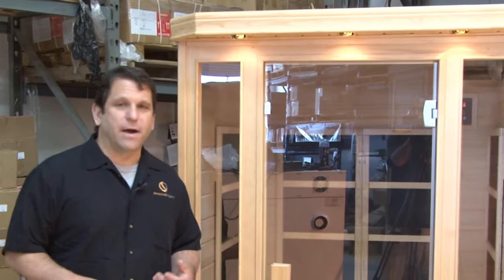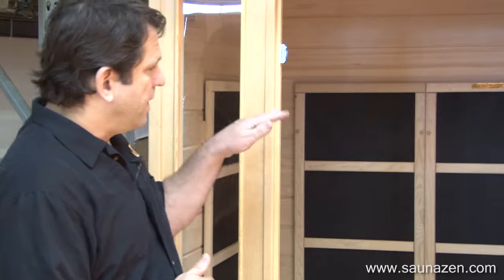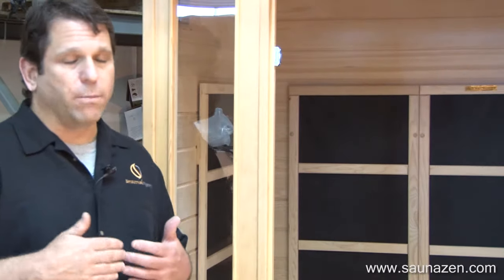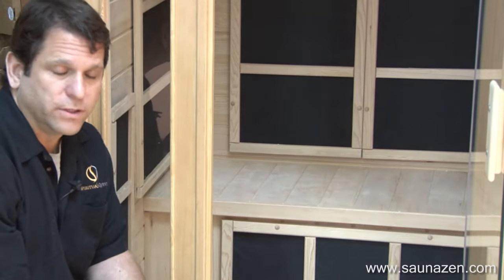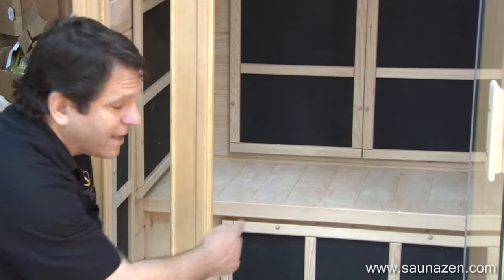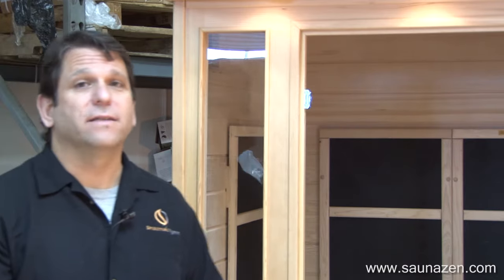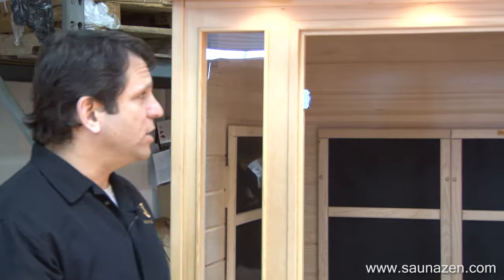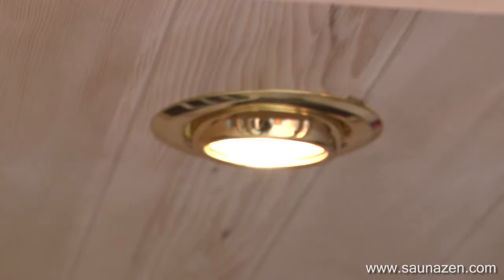Sauna - Two Person FIR Carbon Fiber from Sauna Zen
This two person infrared Sauna features carbon fiber heating elements, CD/FM/AM/MP3 player, tempered glass, dual controls (outside and inside), 0xygen generator, reading light, contoured backrests and drink shelf.

1600 watts of heating spread over 9 heating elements for quick heating up to 140 degrees.  48" wide x 40" deep x 75" high comfortably seats two adults.  Comes with 40 pounds of Himalayan salt for detoxing through the soles of your feet.
Sauna Zen systems only use Carbon Fiber heating elements, which are far superior to the basic ceramic heaters that other saunas use. Infrared heat penetrates deep into the body, relieving the body of toxins from normal living that can be stored in the body via the fat cells.

Infrared saunas allow you to burn more calories in a half hour period than you would from a half-hour jog.  Infrared saunas can jump start slow metabolisms, to help you lose more weight faster than by diet or exercise alone.

You will find Sauna Zen Brand infrared saunas are of higher quality and come with live support 6 days a week. You will find they are the finest and most valuable investment that can be purchased. All of Sauna Zen Saunas come ready to use and we have them delivered directly to your front door. All you have to do is say when you want yours delivered.